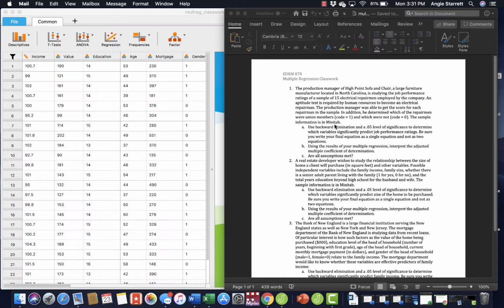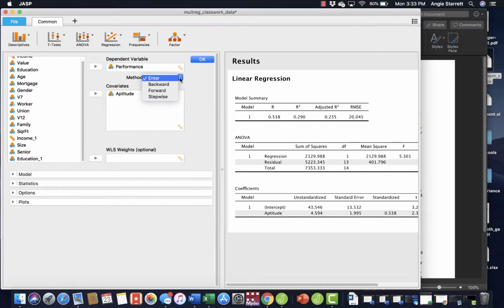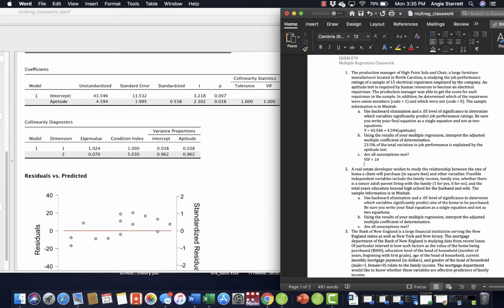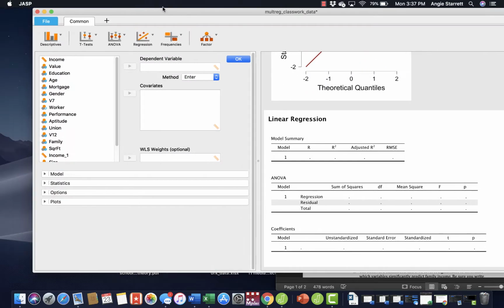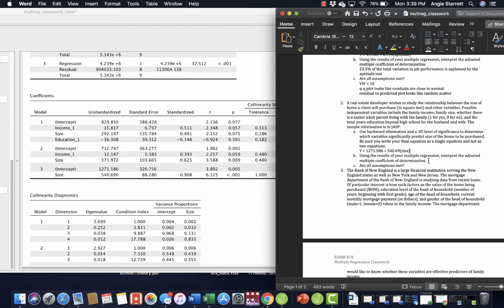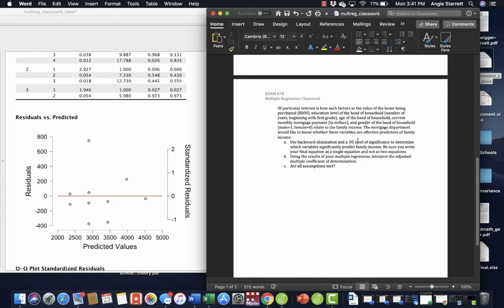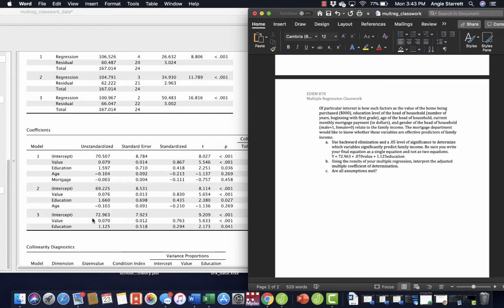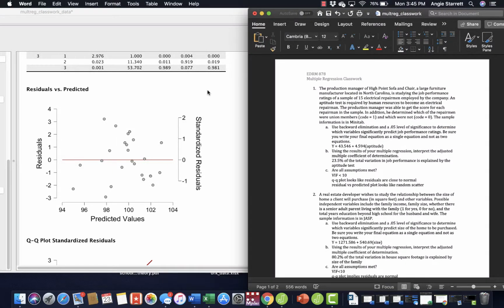Multiple Regression in JASP